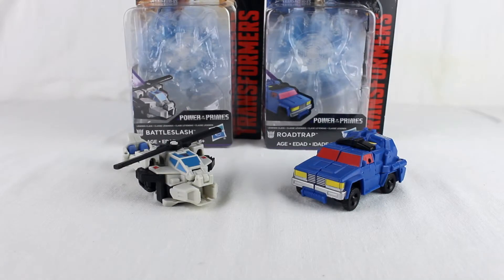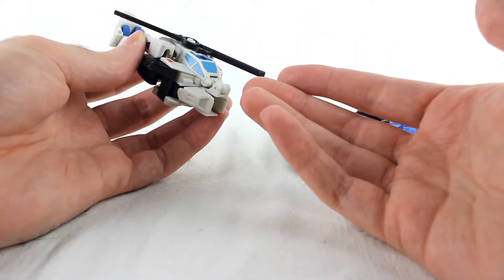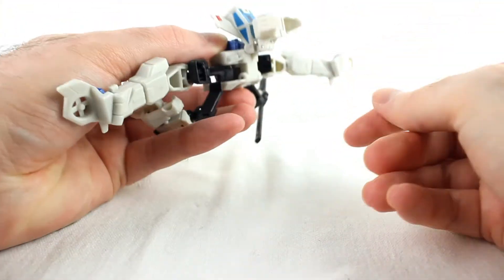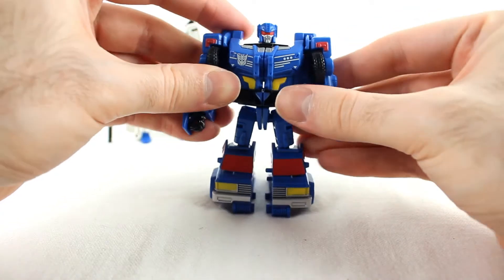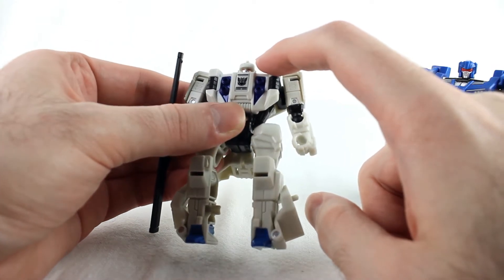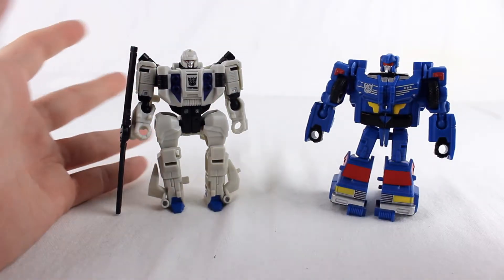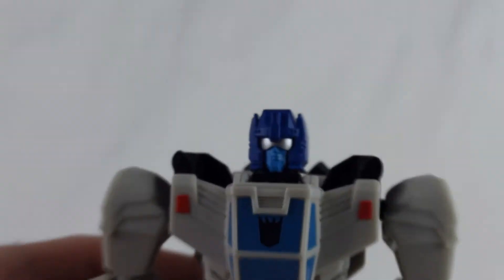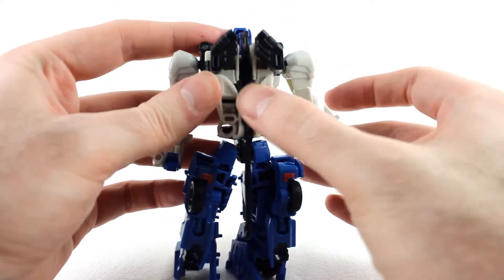Nemesis Reviews Transformers Power of the Primes Battletrap (Battleslash & Roadtrap)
It's Battleslash and Roadtrap! More importantly, they become Battletrap! It's weird how we're getting a new version of the Duocon.